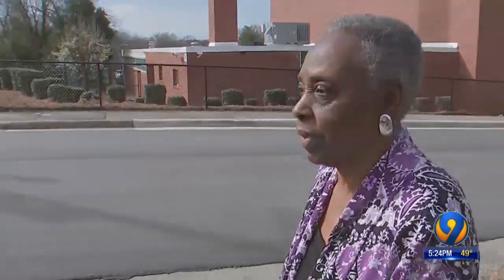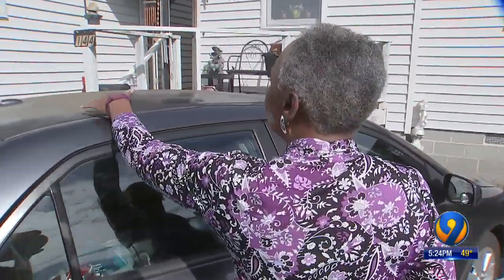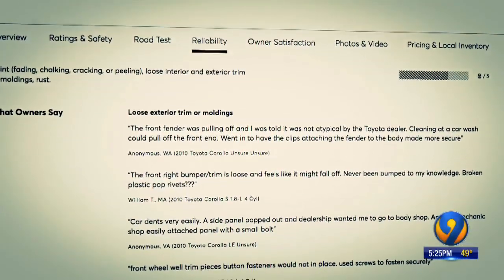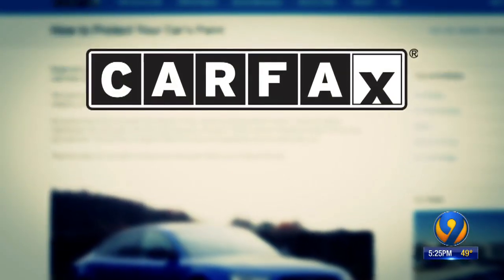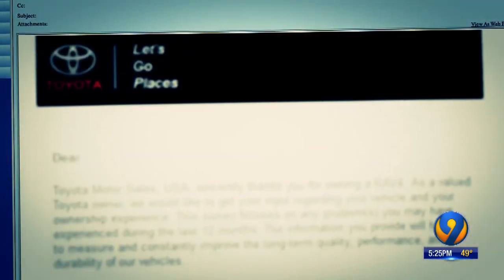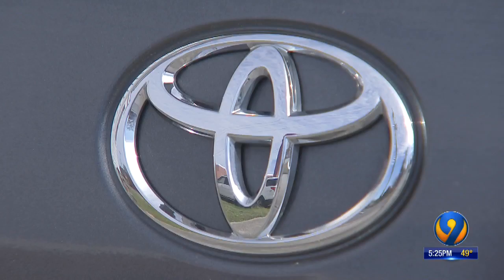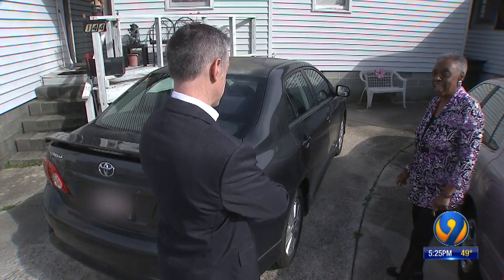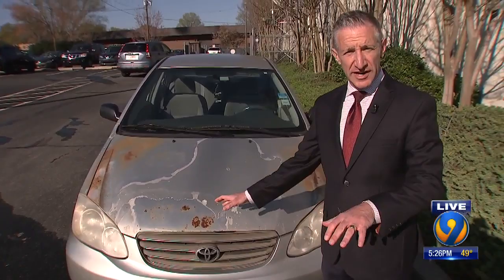Action 9: Woman Upset About Car's Paint Job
Woman upset about car's paint job
04/03/19